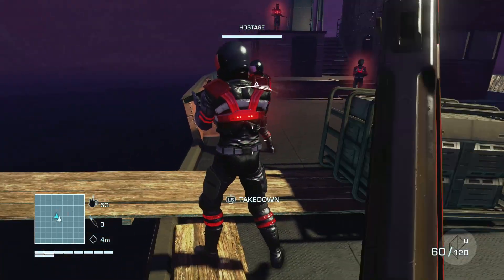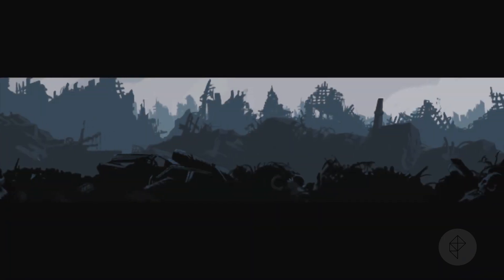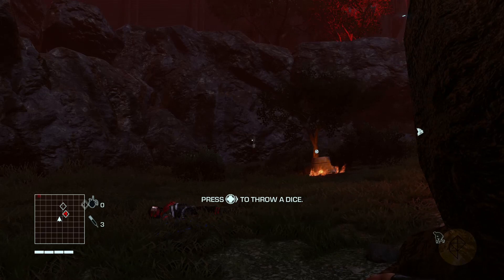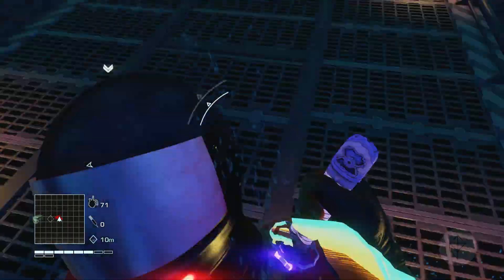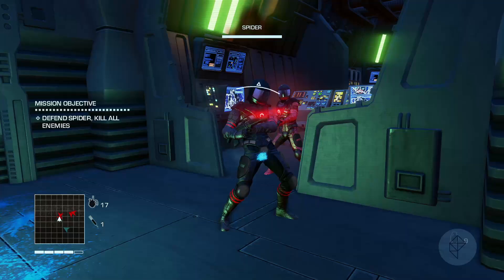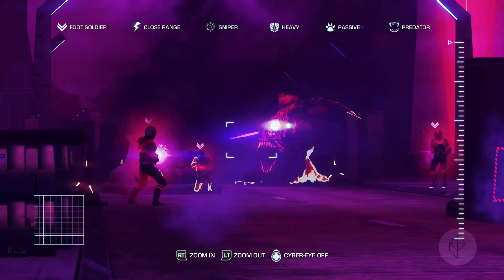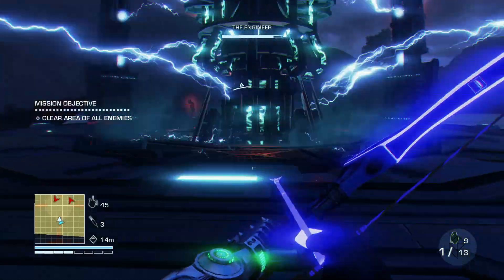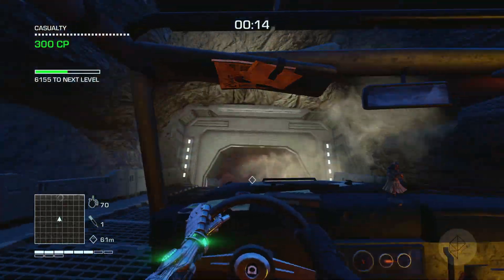Far Cry 3: Blood Dragon Review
It's hard to say what Far Cry 3: Blood Dragon is. Let's get this out of the way first. Far Cry 3: Blood Dragon is not downloadable content for last year's Far Cry 3 — it's available as a standalone product that doesn't require the original game.

Arthur Gies reviews Far Cry 3: Blood Dragon